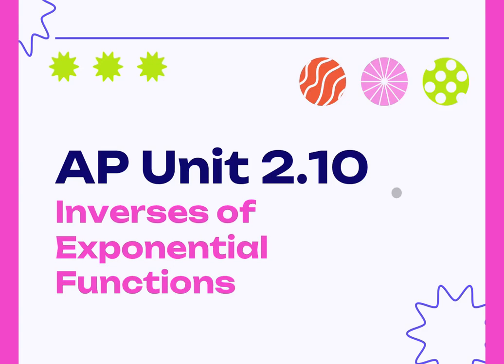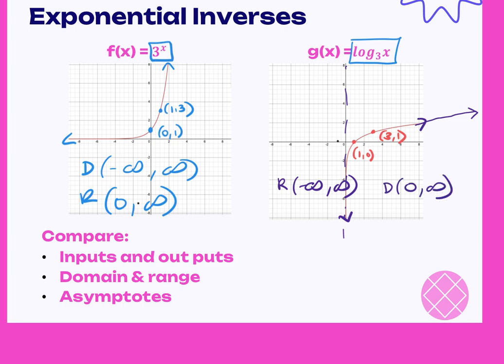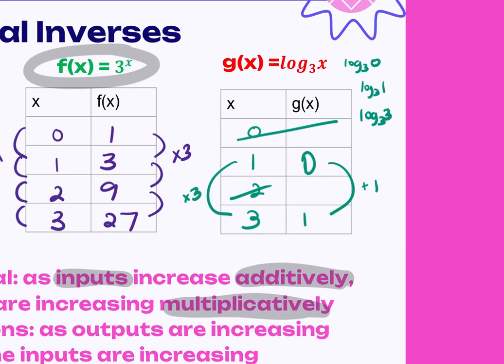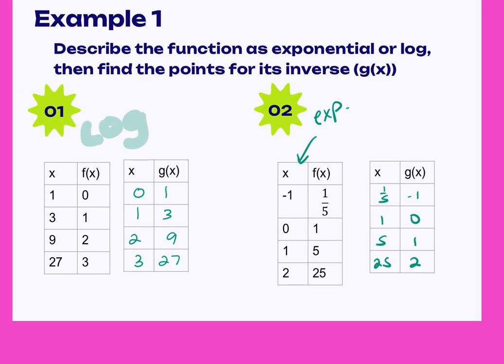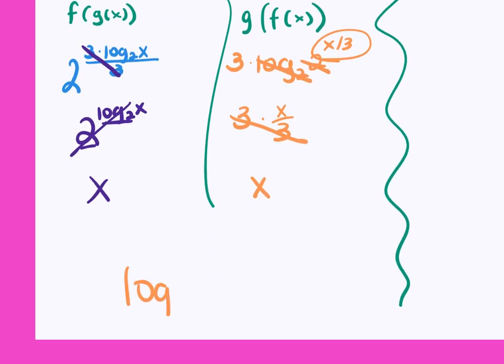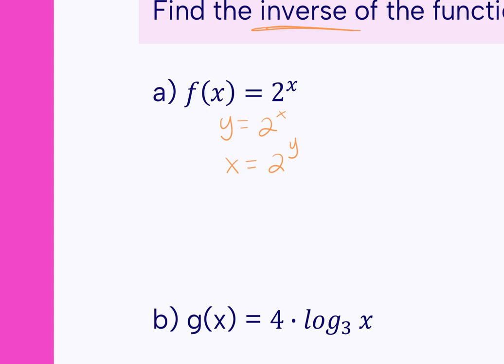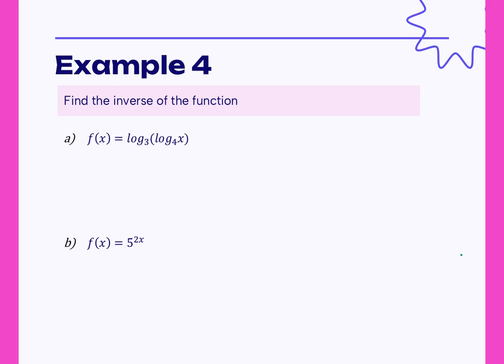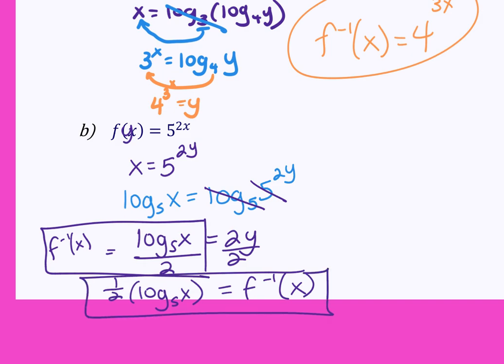11.10_APPC 2.10 Inverses of Exponential Functions